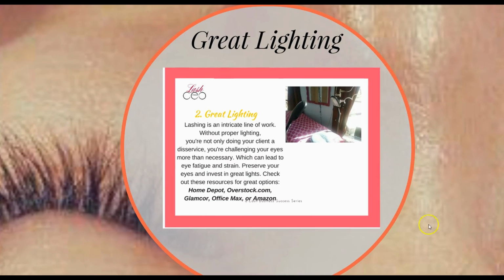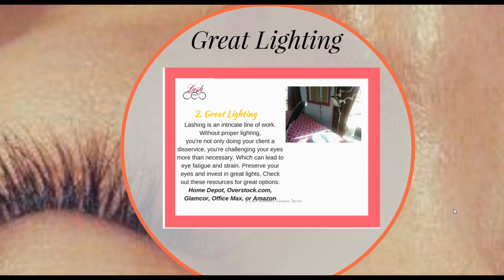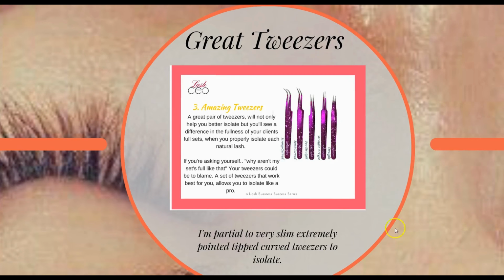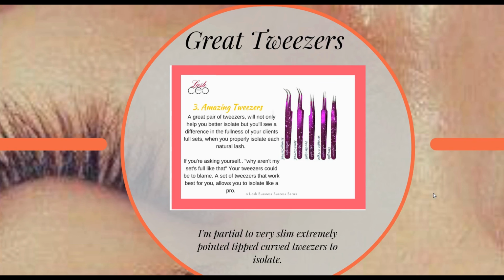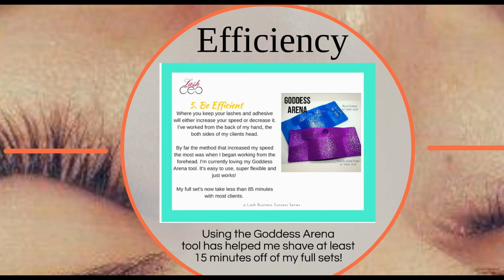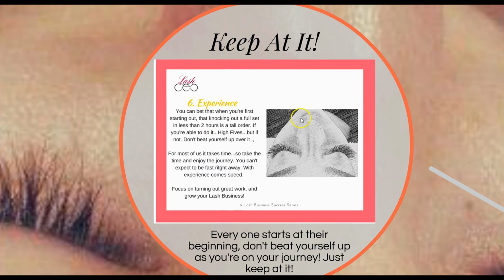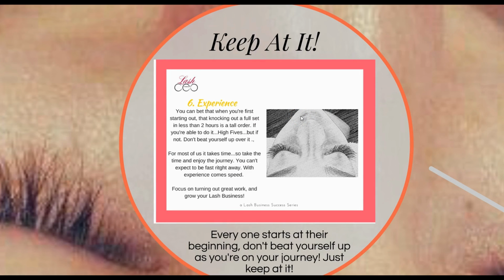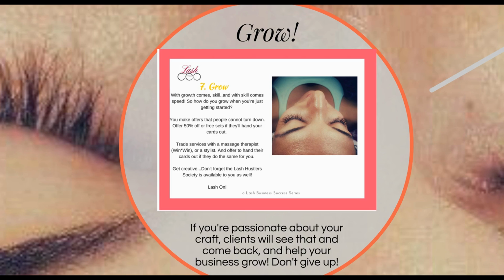7 Tips to Lash Faster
The easy to implement tips to help you apply lash extensions beautifully and faster! Great if you're just starting out and you want to improve your full lash sets.

Want more lash business tips and tools to grow the business of your dreams?